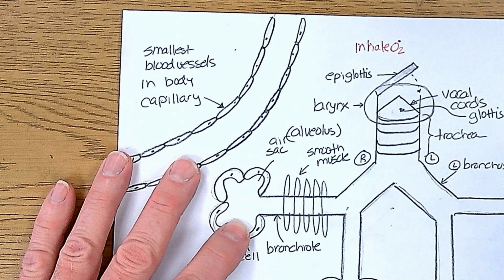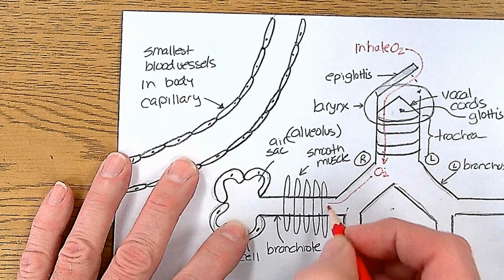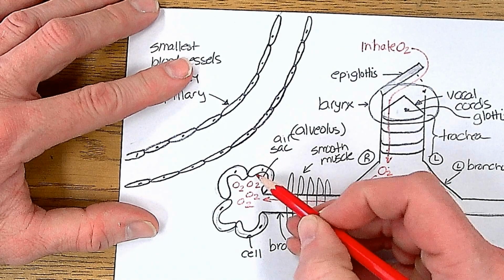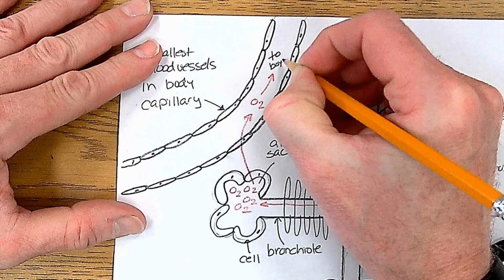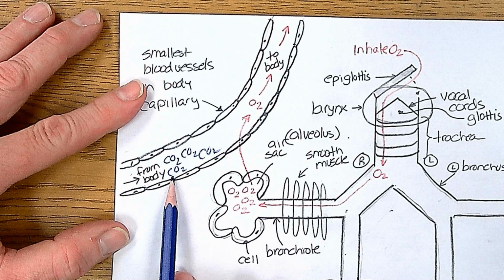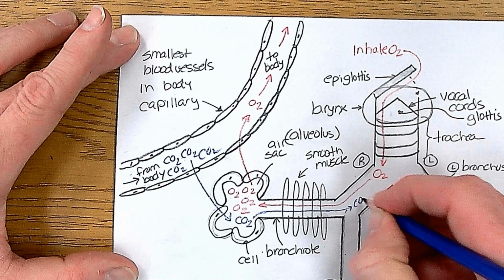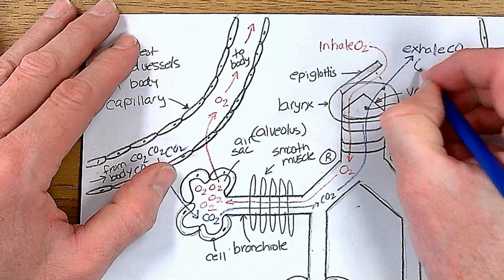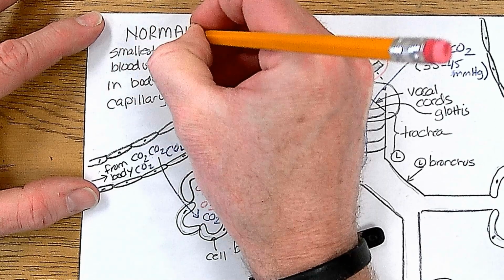Video: Respiratory Diagram - Normal (5:06)